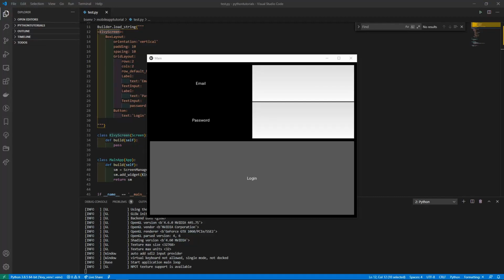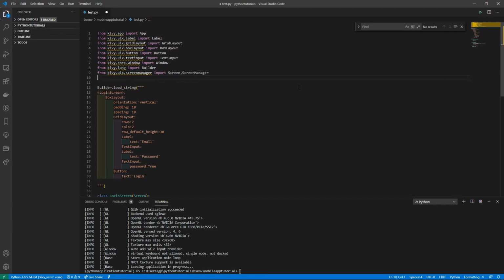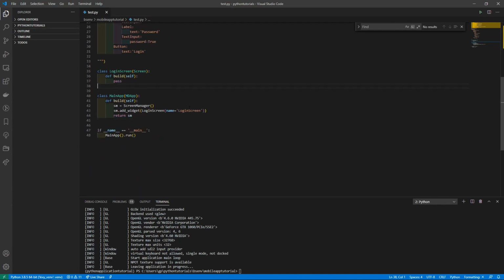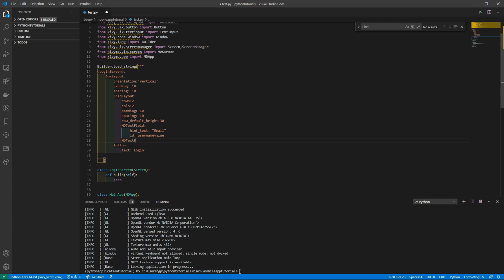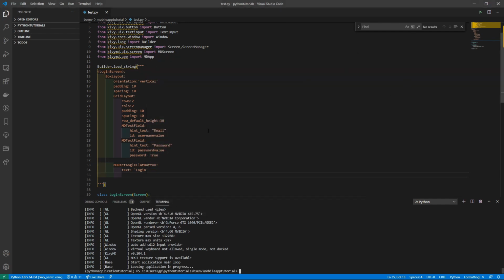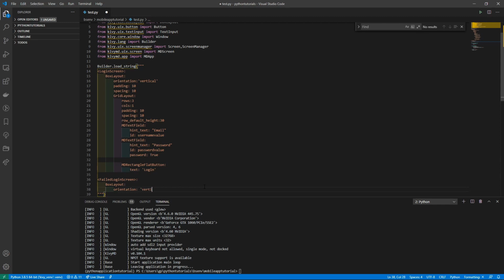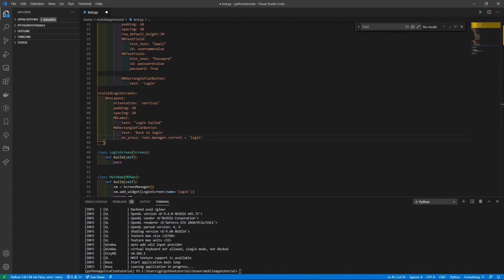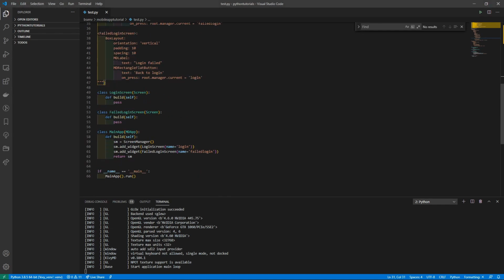Python app development tutorial pt3 - mobile app with kivy